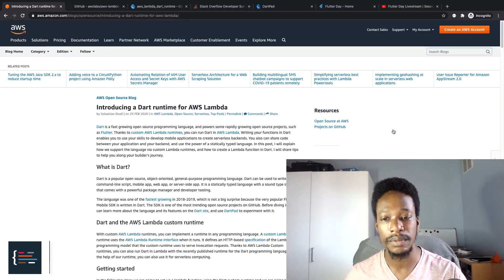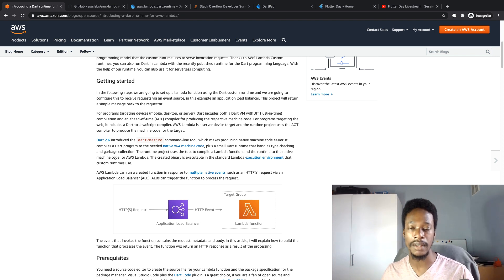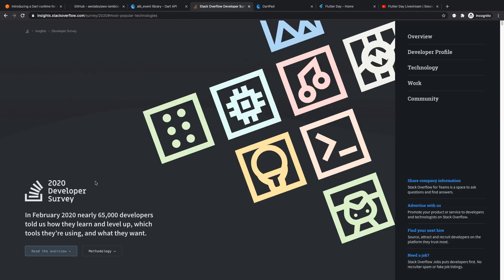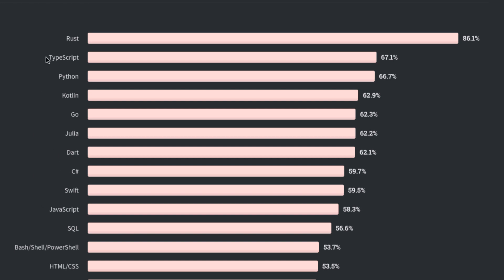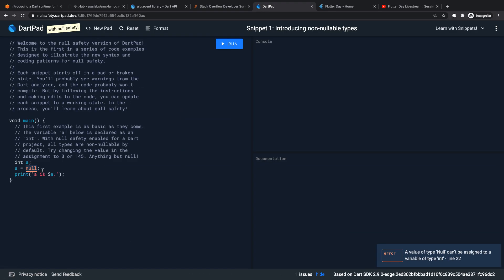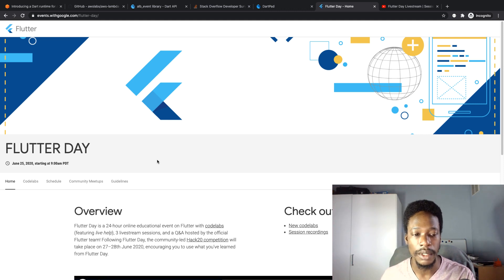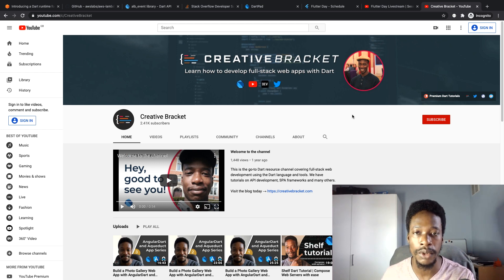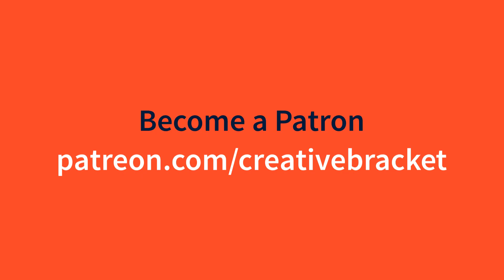Channel Update #3 | AWS Lambda supports Dart | Null Safety Feature & more - Creative Bracket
Here's another update on the current state of the Dart/Flutter ecosystem and some exciting developments. Join me on Patron for access to premium content.